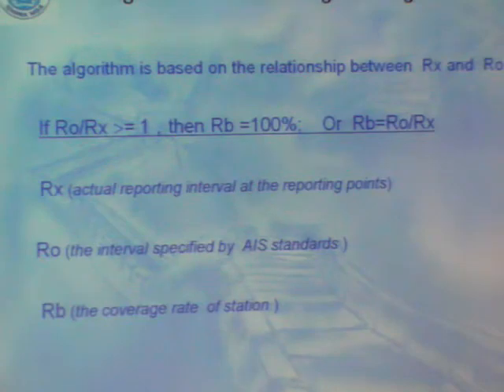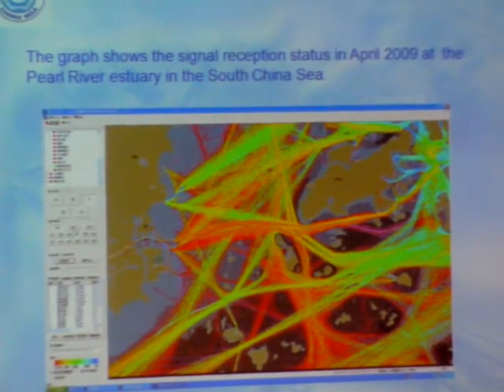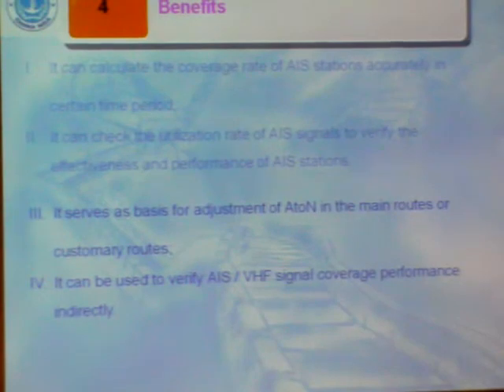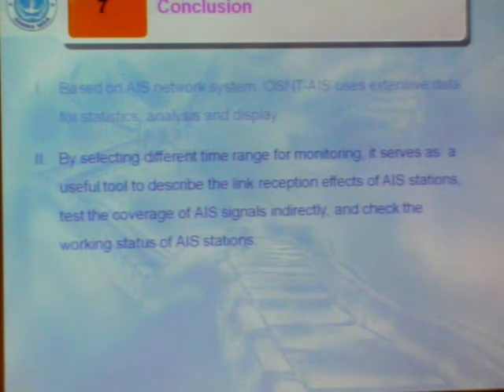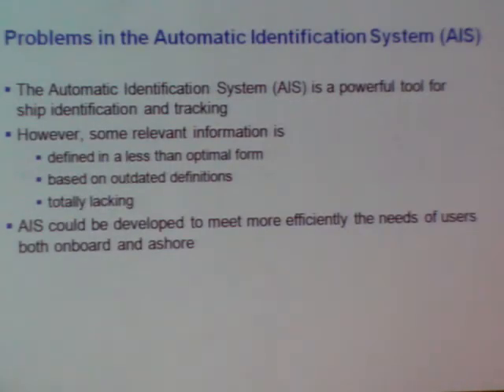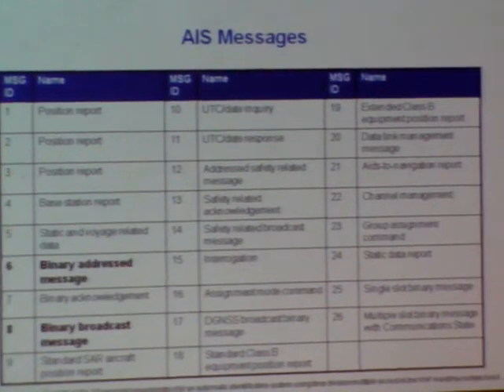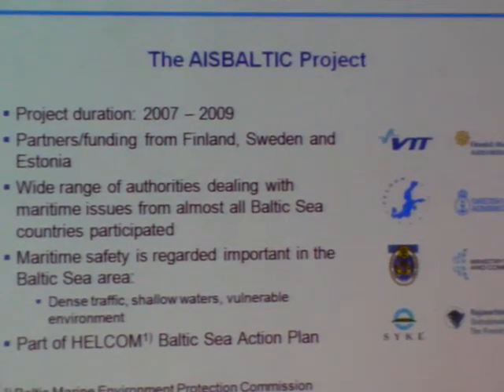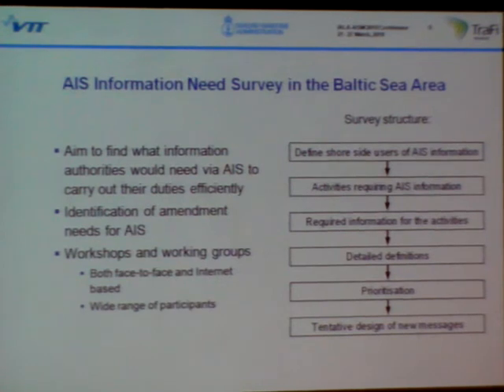076 IALA20100325 1 Maximizing the Potentia of AIS chunk 4